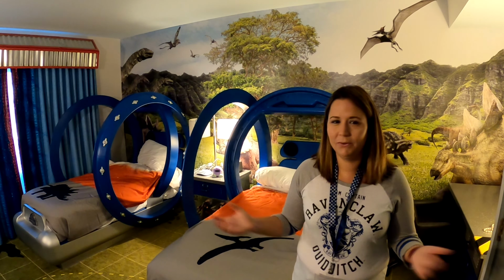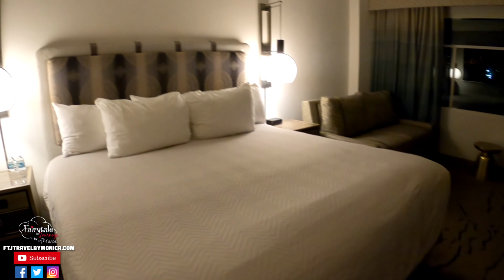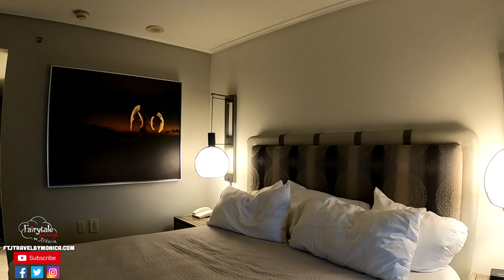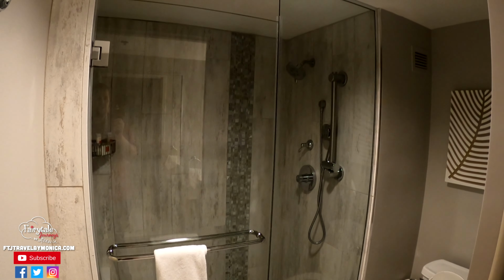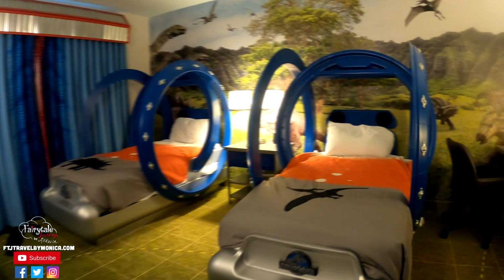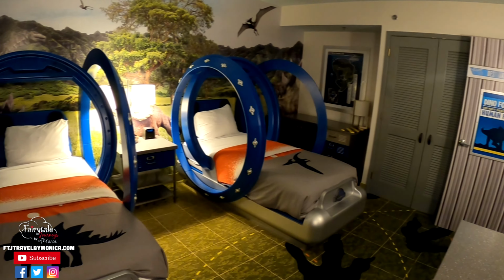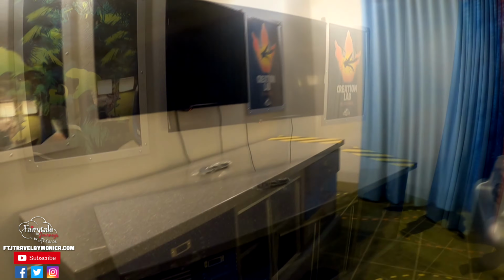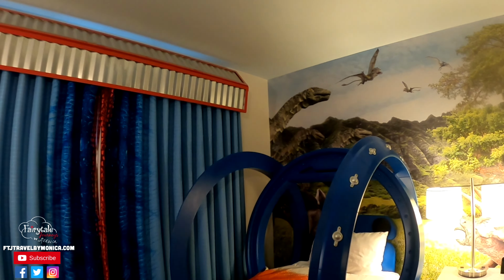Jurassic World Kids Suite Tour - Loews Royal Pacific Resort at Universal Orlando Resort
Take a full tour of the magnificent Jurassic World Kids Suite at Loews Royal Pacific Resort at Universal Orlando Resort. This suite features two rooms for added privacy and space. The kids room is uniquely decorated to mirror Jurassic World.

"Follow in the footsteps of the dinosaurs in the 670 square foot Jurassic World kids’ suite. Mom and dad can have a little privacy with a king bedroom for two adults, while the kids can have some fun in their own attached themed room where they can climb into two twin beds modeled into personal gyrospheres. The kids’ room only opens into the adults’ room, connected via a door modeled after the dinosaur enclosure that can be opened or closed to contain your little wild things. Sleeps up to 5 (1 king bed and two twin beds) with rollaway." - loewshotels.com

Zach is an independent contractor for MEI-Travel (mei-travel.com)